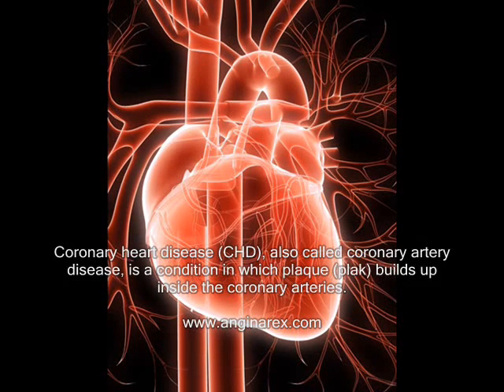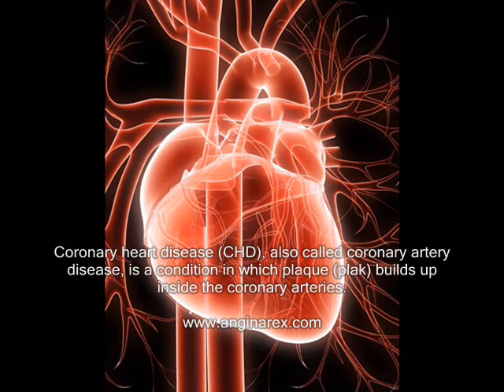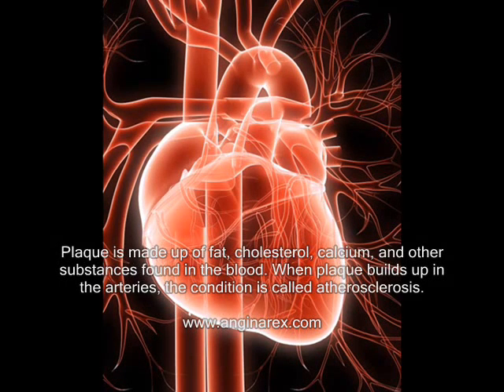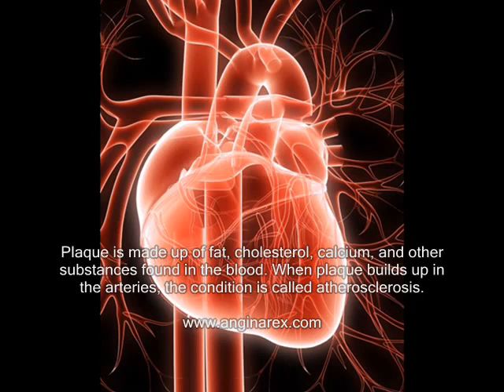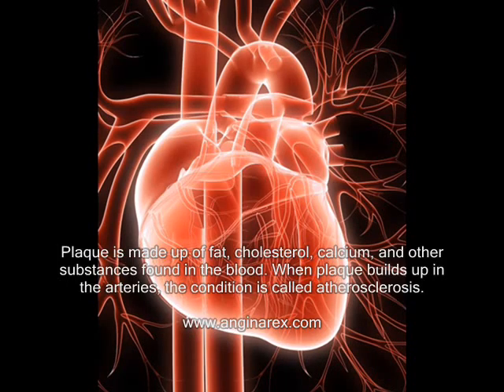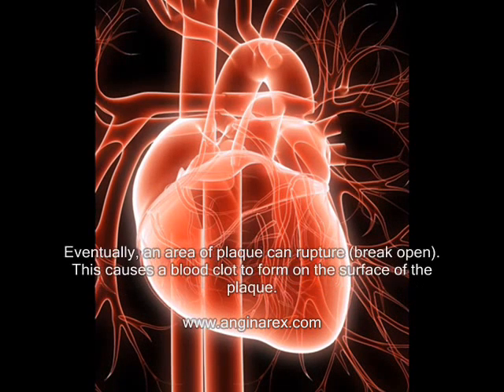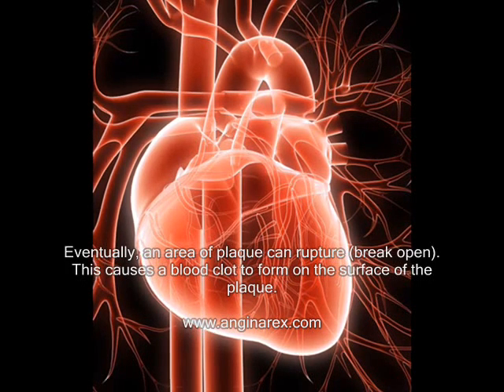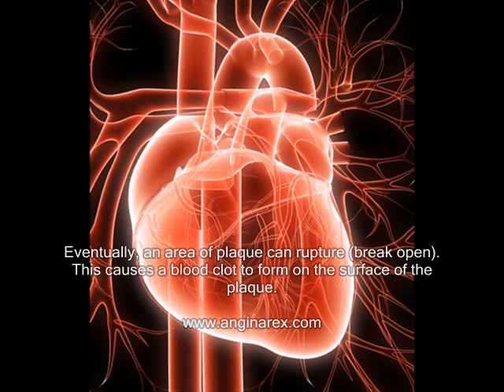blocked arteries in the heart